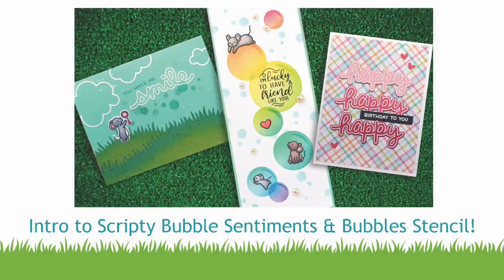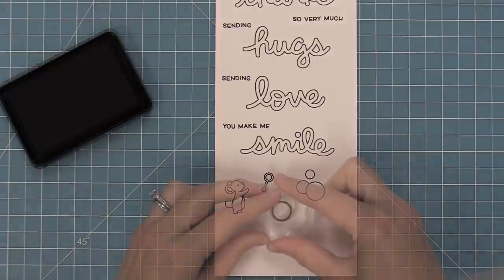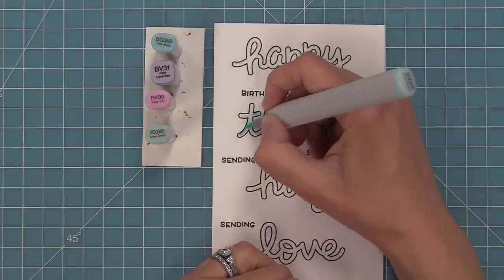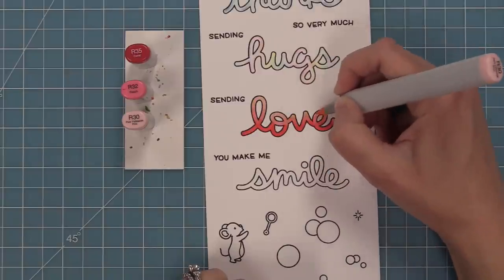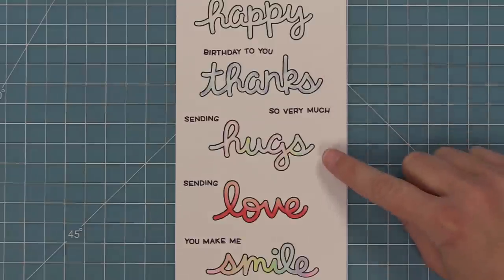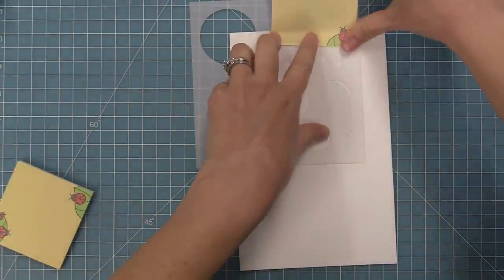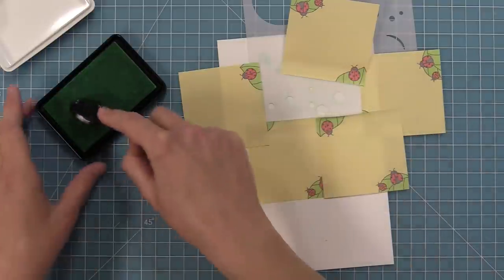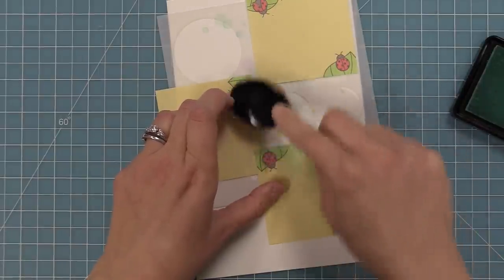Intro to Scripty Bubble Sentiments, Bubbles Stencil + 3 cards from start to finish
to see our products, more ideas and inspiration! In this video, Lawn Fawn owner Kelly Alvarez teams up with Chari to introduce our new Scripty Bubble Sentiments and Bubbles Stencil! They will share some super fun ways to use these new products!

• 80 lb. cardstock - white